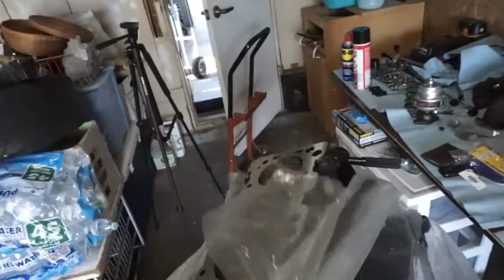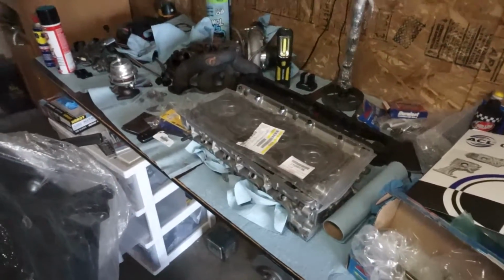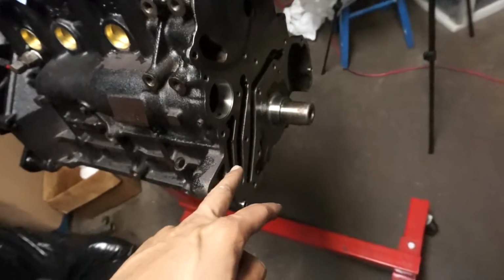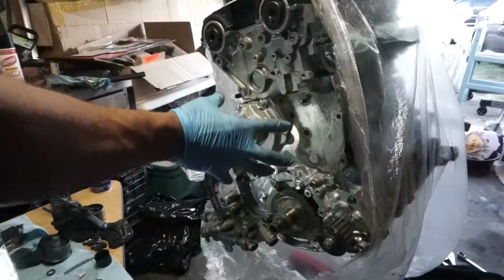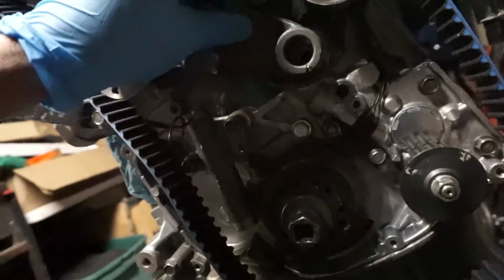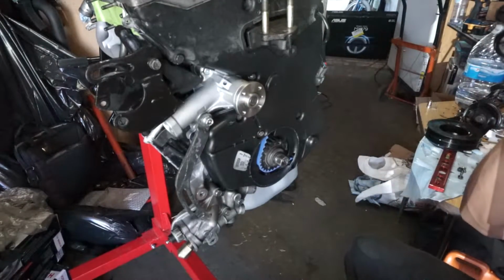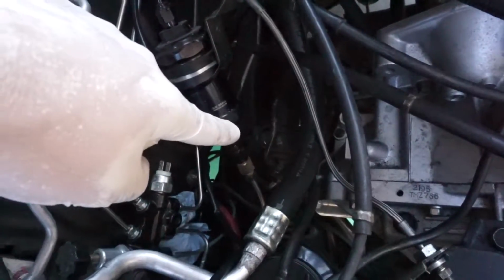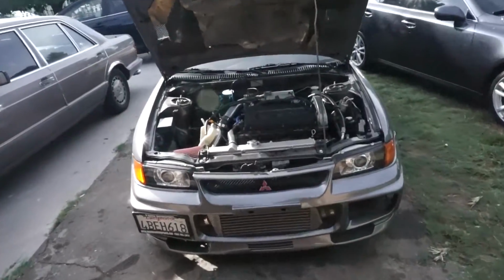Evo DSM 4G63 Engine Assembly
Let's build an engine.
Weekly updates on Instagram:
ar.engineering

1. Alone, Two Days Ago by Artificial.Music
2. And So It Begins by Artificial.Music
3. LAKEY INSPIRED - Blue Boi
6. LAKEY INSPIRED - The Process
7. ƁƝƁ ProducUp Mix - V.I.P.N - EPIC CLOUD TRAP BEAT